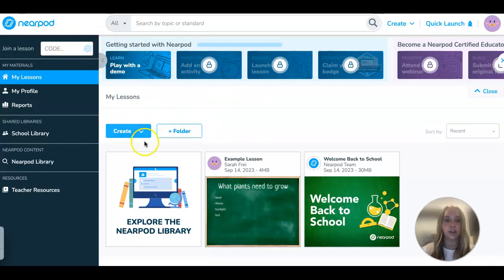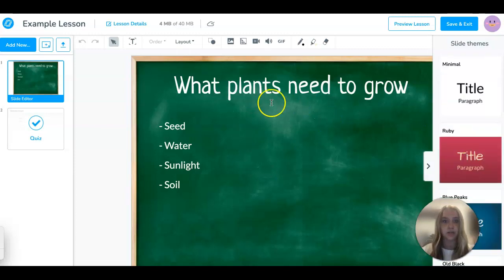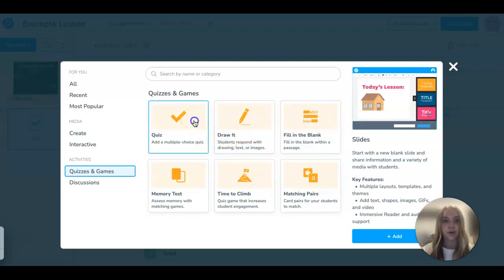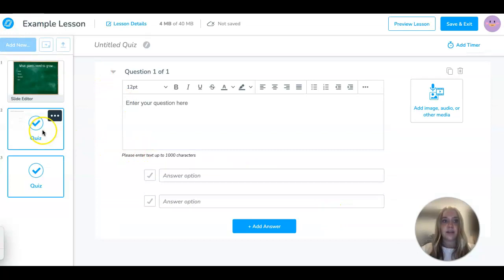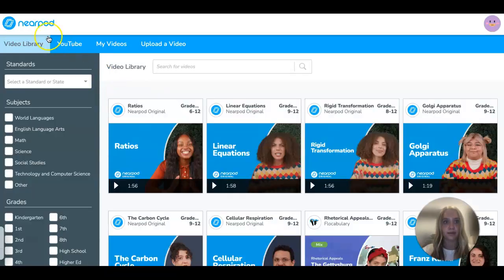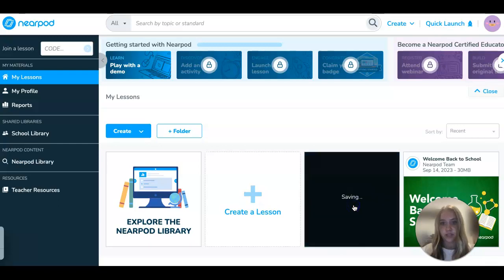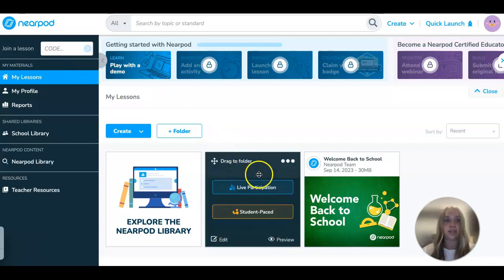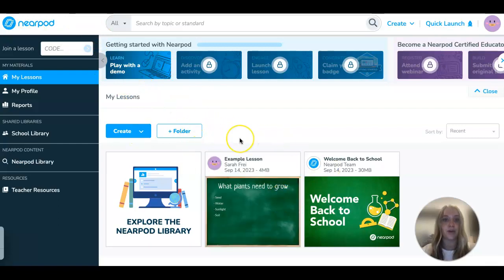Screencast ITLS 5500